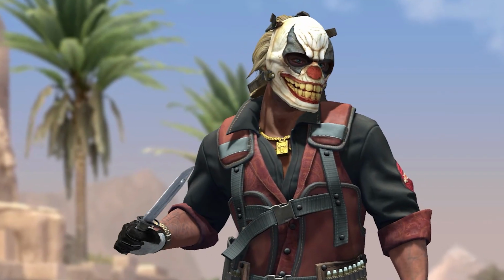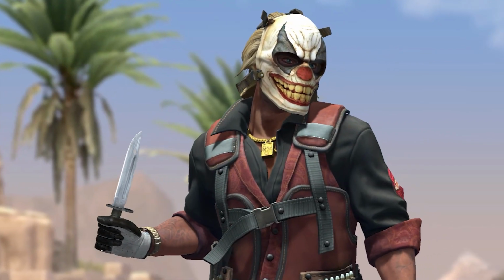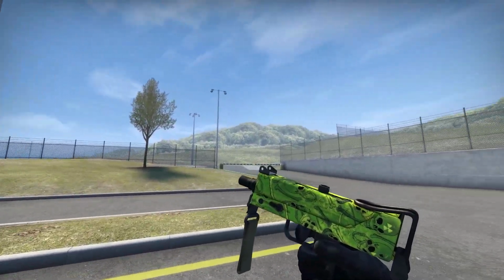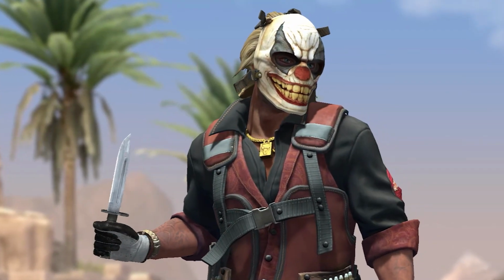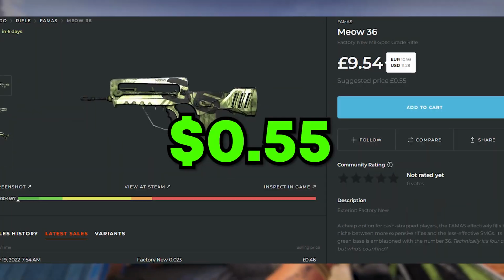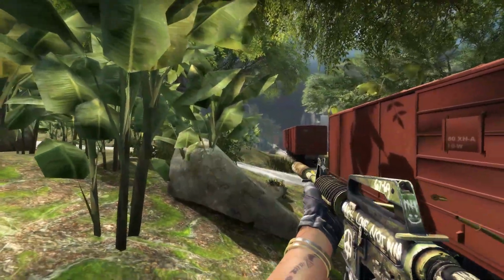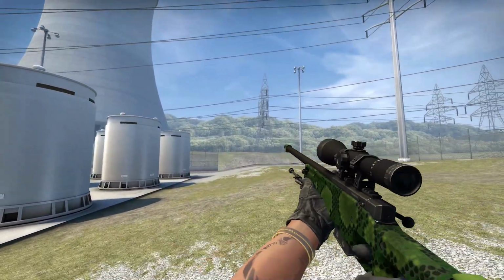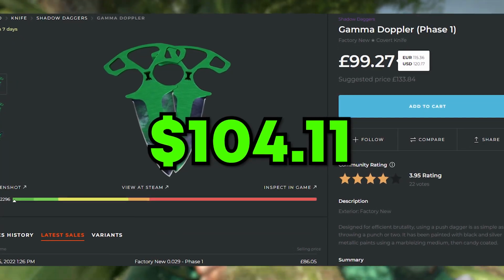Cheapest Green Skin Loadout Under $27!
Want to buy skins at a HUGE discount?
I get a slight kickback from my link but it wont cost you any more than usual!

today i went over the Cheapest Yellow Skin Loadout Under $27!

2nd channel @wyldclips